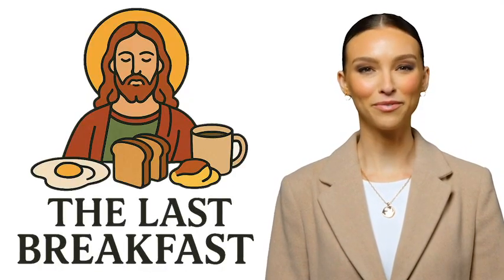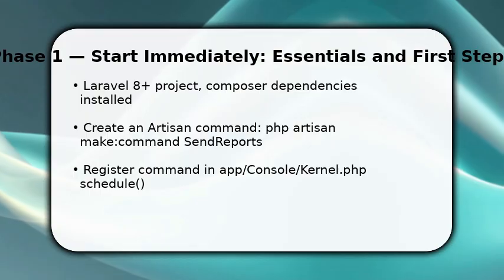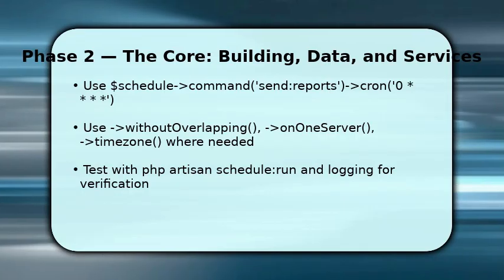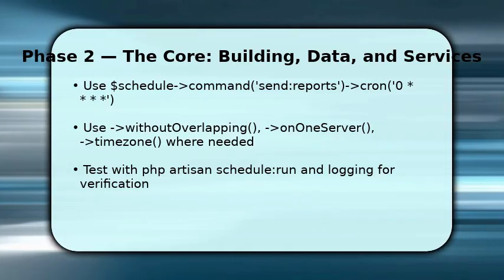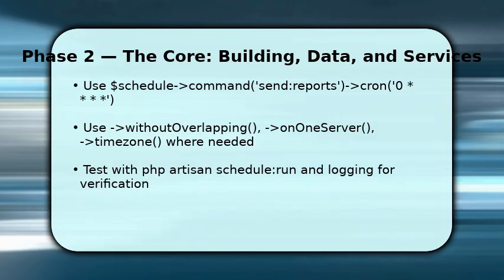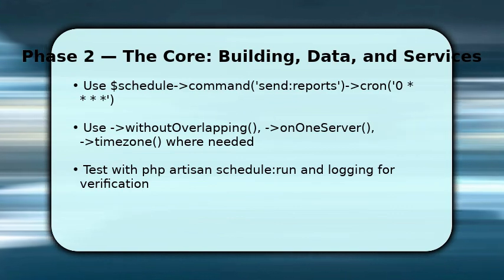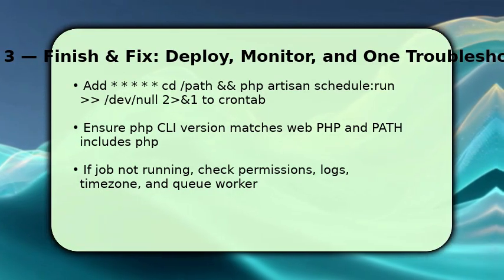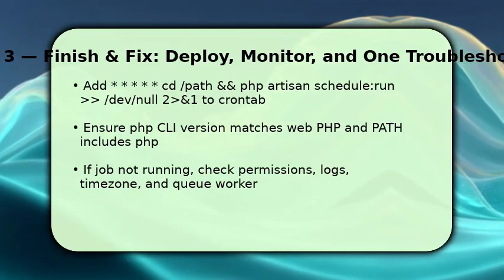How to Use Cron Job in Laravel - Full Guide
How to Use Cron Job in Laravel - Full Guide | 🔒 Surfshark VPN Deal — Stay private and secure. $1.99/mo + 3 Months Free ▸

Dive into the world of scheduled tasks in Laravel by mastering cron jobs. This comprehensive guide covers setting up, configuring, and troubleshooting Cron for your web applications to automate repetitive processes efficiently.

Cron Job, Laravel, Scheduled Tasks, Automation with PHP, Task Scheduling in Laravel, cron command in Laravel, laravel-artisan schedule:Kickstart, task scheduling guide for laravel, automate tasks using cron and phpmyadmin, schedule jobs on a server